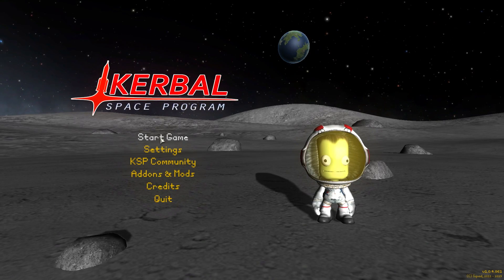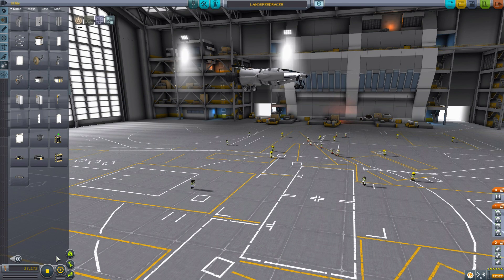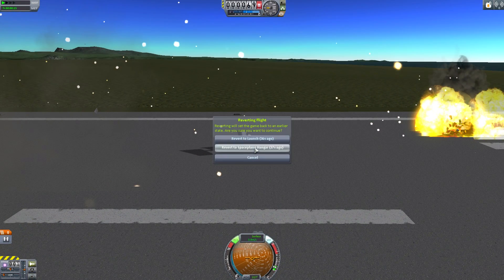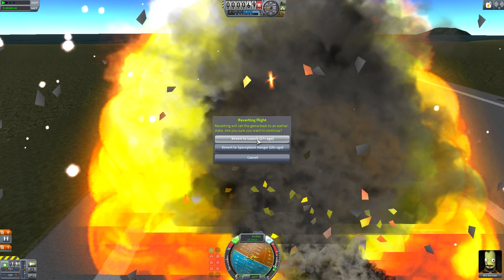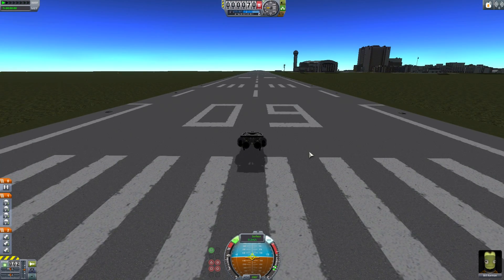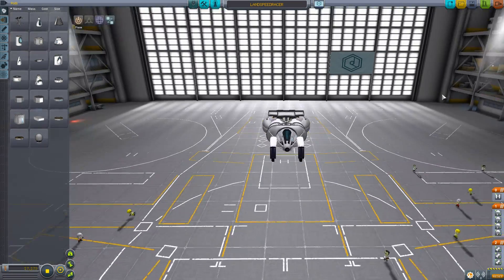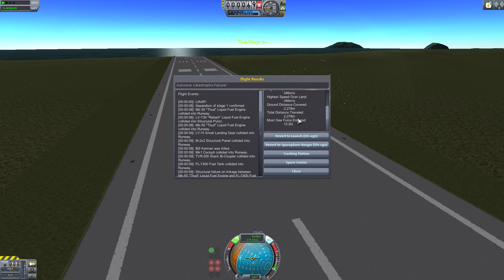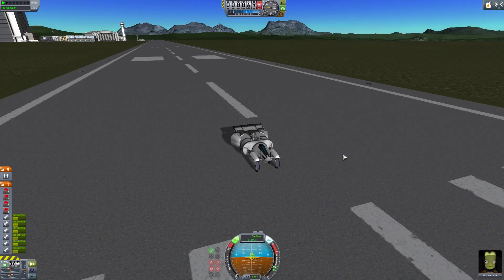KSP: LAND SPEED RECORD- CHALLENGE ACCEPTED!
Can this video get 10 likes? Share if you like this, i really helps me get my channel recognised.

In this video after seeing many big youtubers make "land speed attempts" with glitches or destruction, i wanted to make an attempt legitimately, this is the result.

Game: KSP(Kerbal Space Program)

I know the speed was not much over the limit, but it was over all the same :)